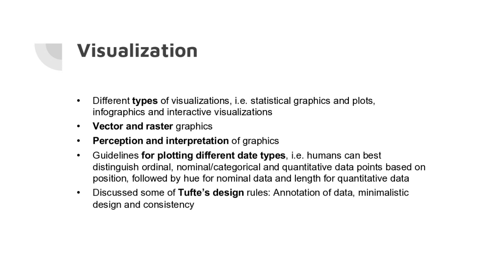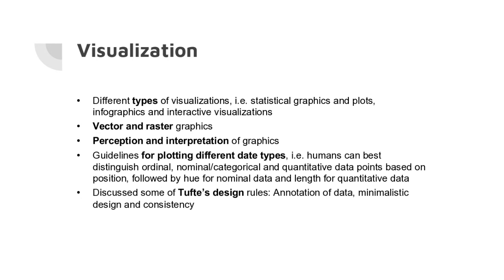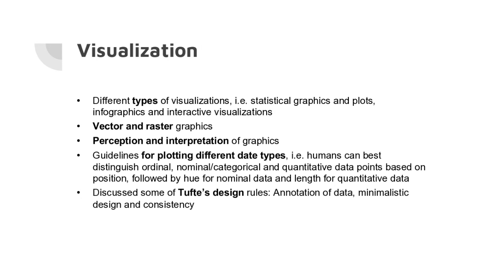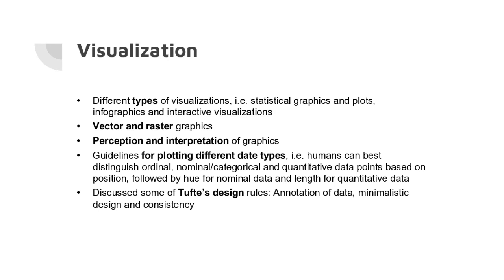Week 8 - Summary week 7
Summary of lecture on visualisation